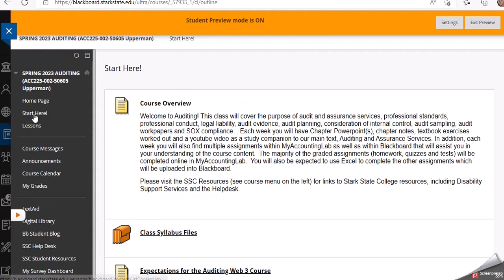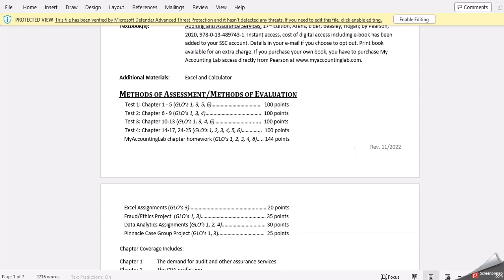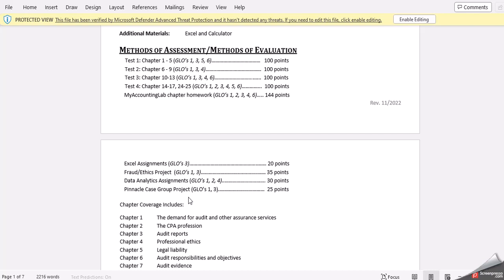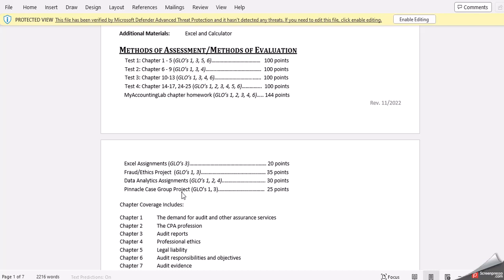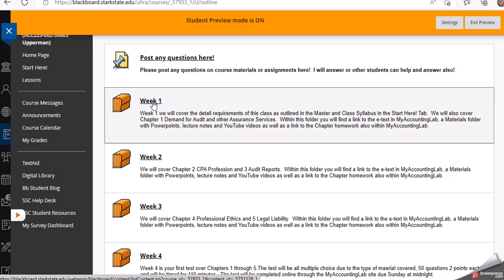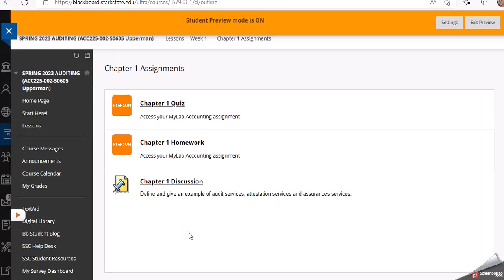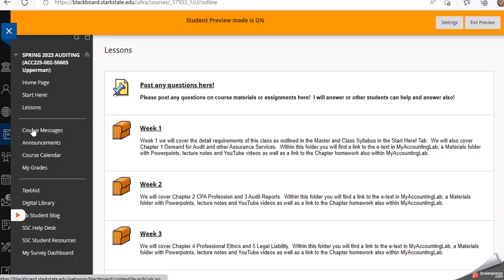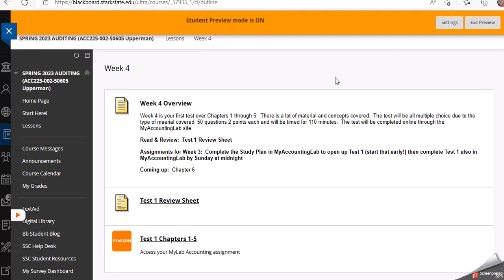Welcome to Auditing Web 3!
Welcome to Auditing Web 3 class at Stark State College